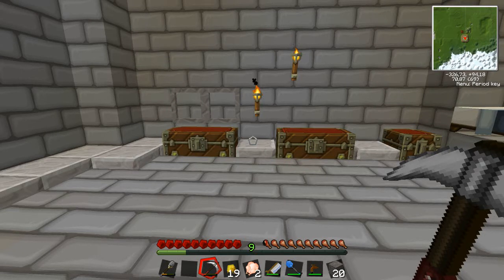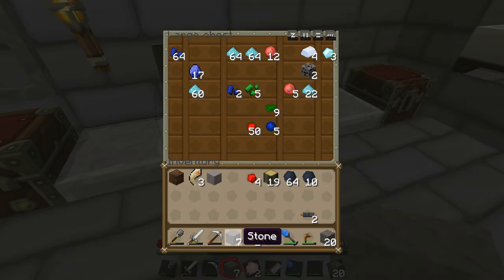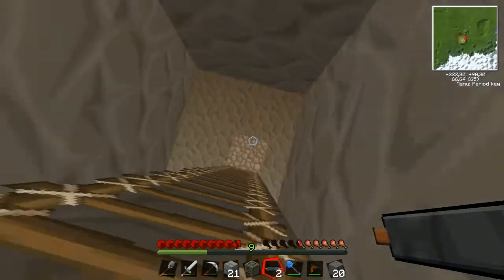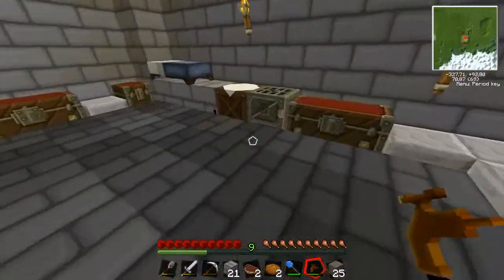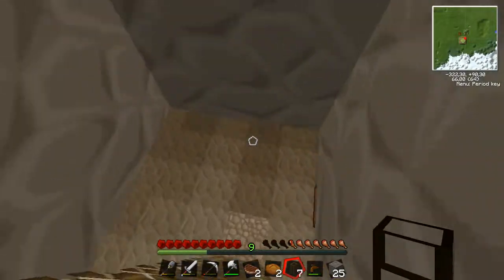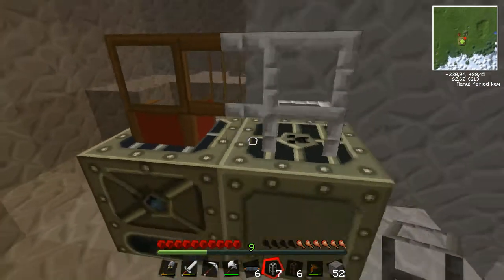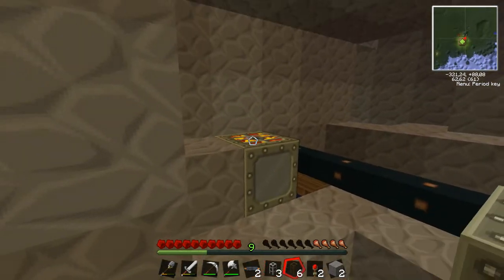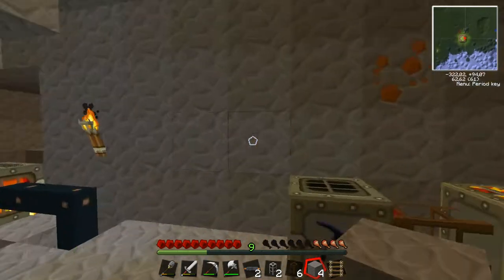Tekkit lets play ep.7 [im back]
tekkit lets play episode 7

Tags:tekkit ninja titanium cool video game Part2 Episode Play Nice iron minecraft episode Good Fun Great Amazing Sweet Pretty Best Part Song enlish sweden Funny (band) Station Games Role boobs tekkit tutorial takkit how to tekkit best way minecraft